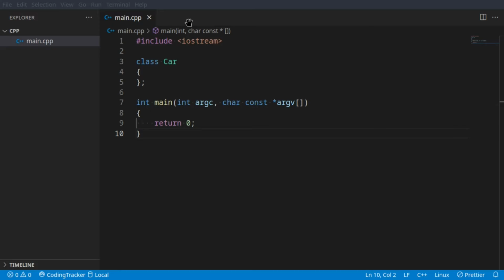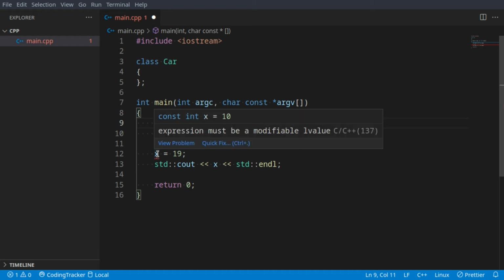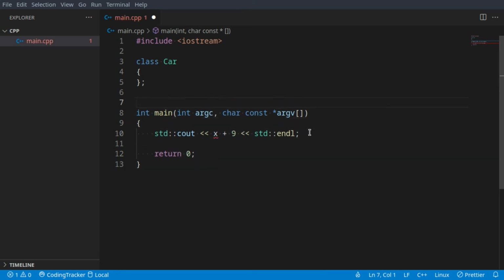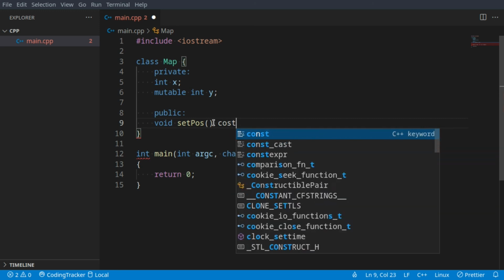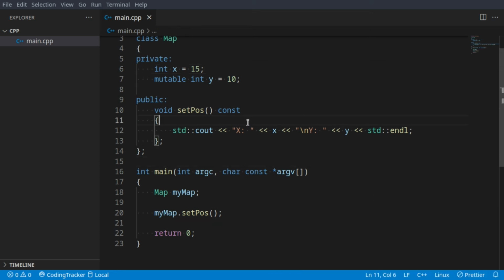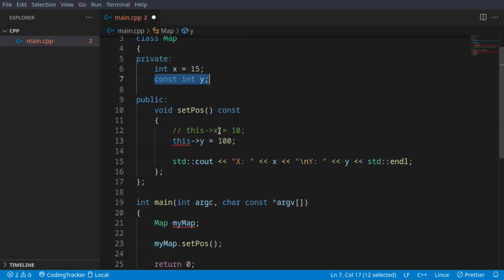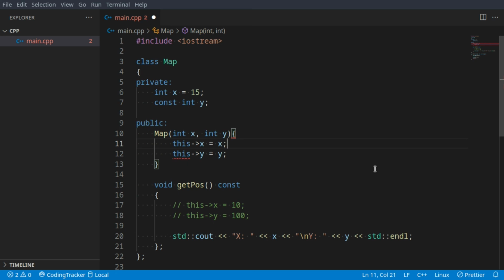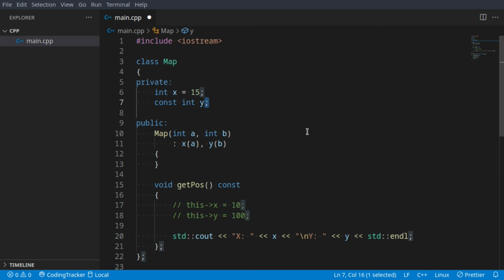Constants - C++ Tutorial (Part 35)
Constant variables are variables that does not and can not be changed (in most cases), constant functions are functions that can not modify any variables in the class except for mutable ones. In this video we discuss these topics more in depth.